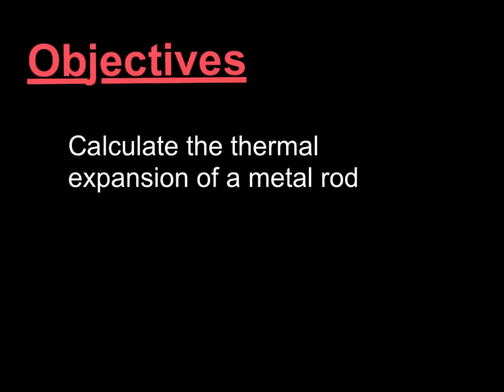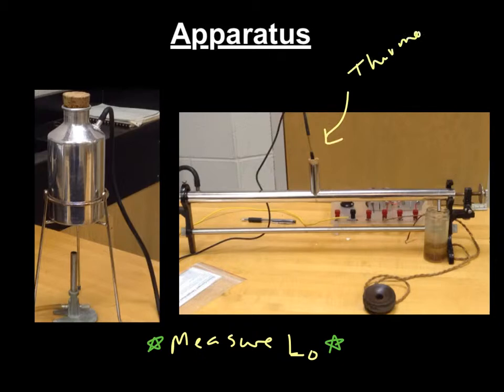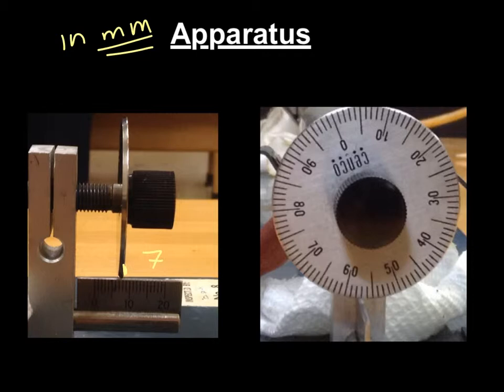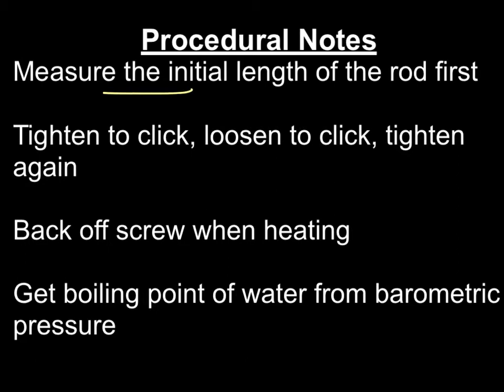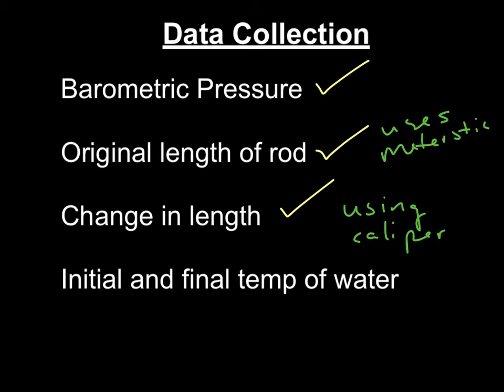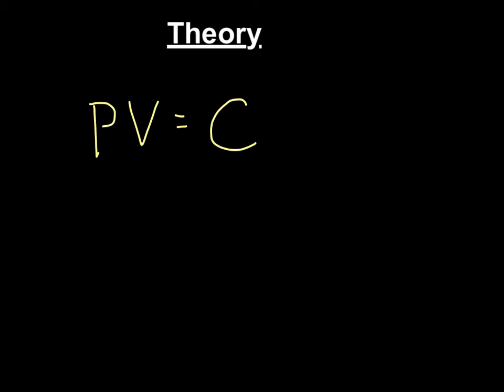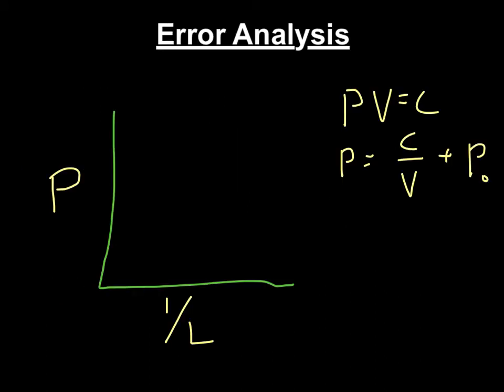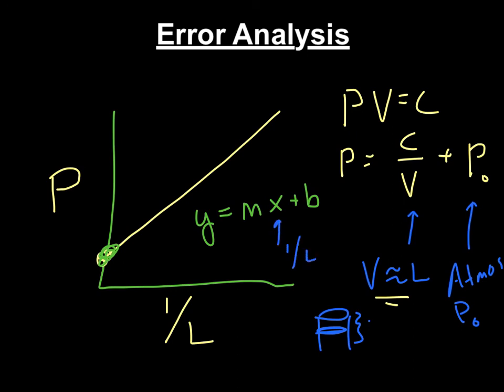lab therm exp and boyle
Lab exploring Boyle's Law and Thermal Expansion